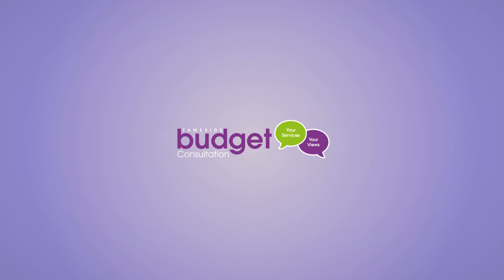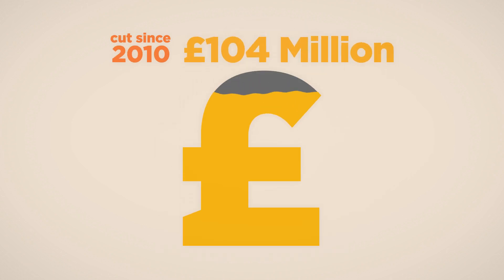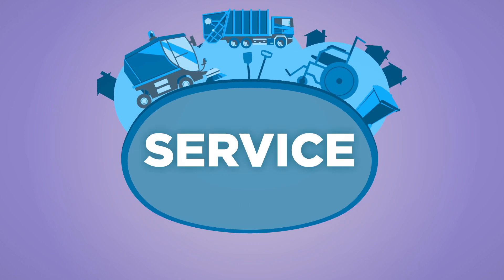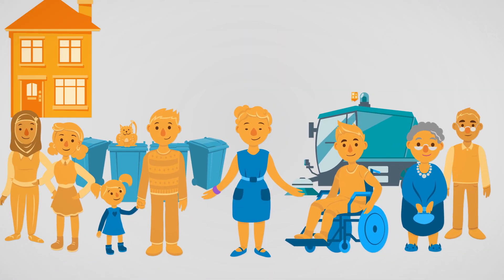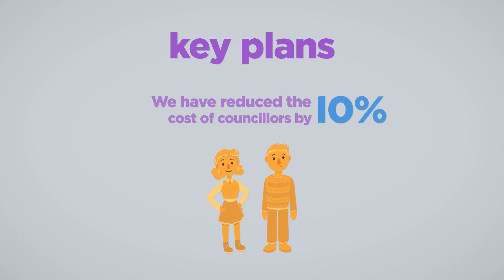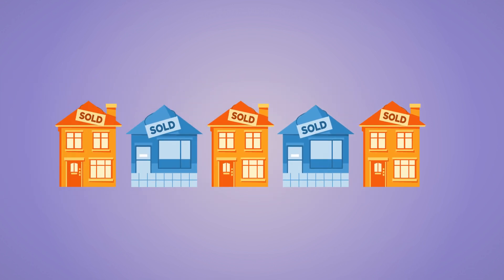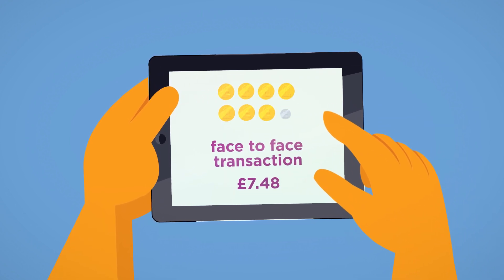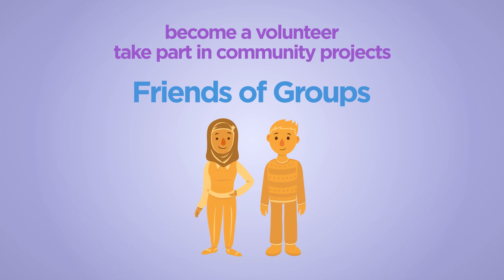Tameside Council Budget Consultation 2015